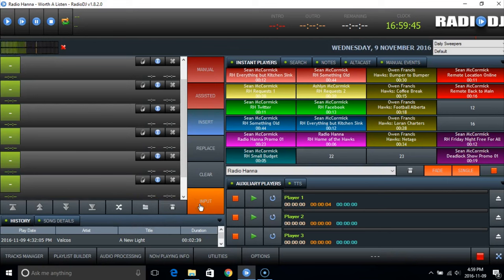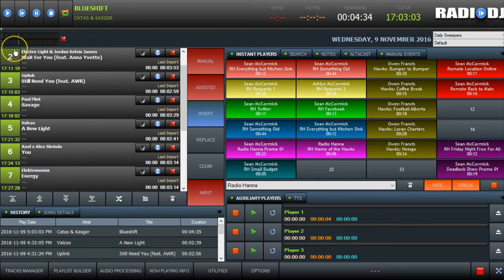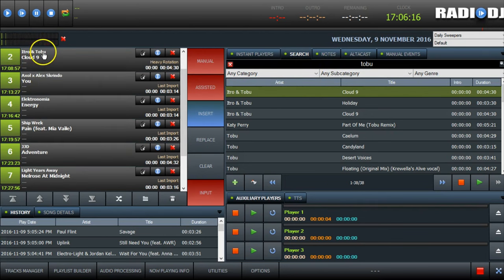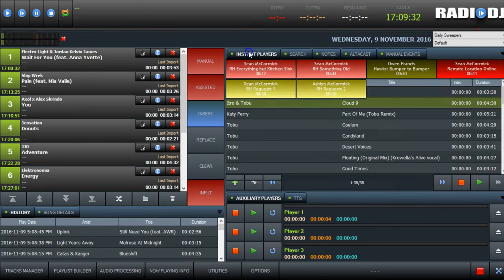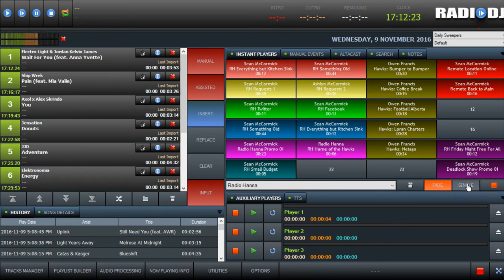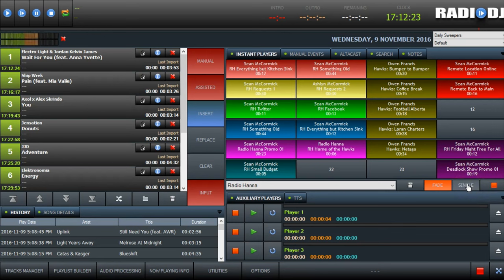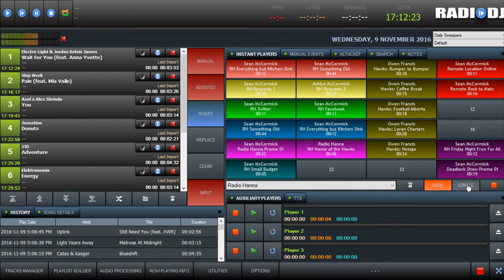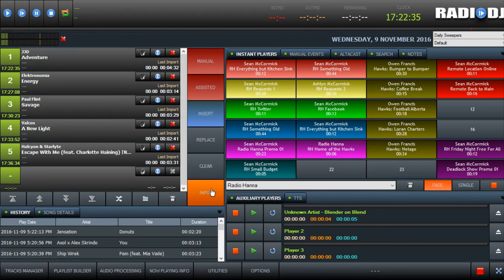A quick tour of RadioDJ for our volunteers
We rely extensively on RadioDJ. It's easily the best of the free radio automation programs. It's incredibly stable and runs for months at a time. Has a very clean interface and its use can be taught to others quickly. (Rivendell has more features, but they're ones we generally wouldn't need and the learning curve for it is horrible.)

We tried many free (Rivendell, Competa Playout, Playit Live, Radionomy) and paid (Station Playlist & Sam Broadcaster) programs. RadioDJ worked the best for our needs, was the easiest to learn to use,  very powerful, and extremely stable. The worst of the programs we tried was a paid one, Sam Broadcaster -- rare to see something that expensive crash that often and that badly. We strongly recommend everyone runs screaming in the other direction from that last one as there are many better options, all free.